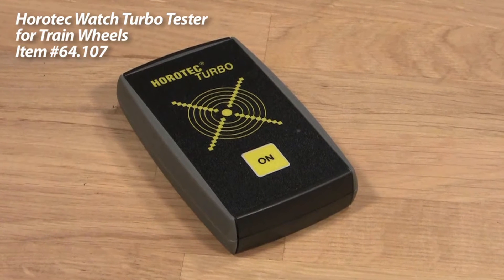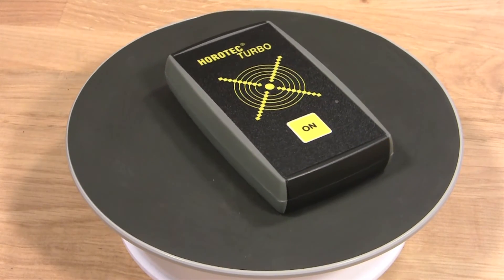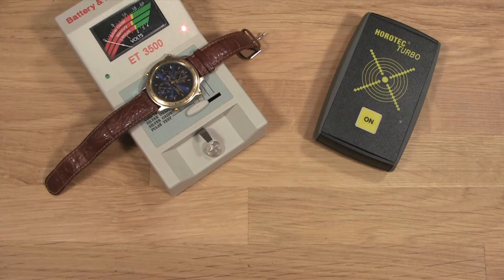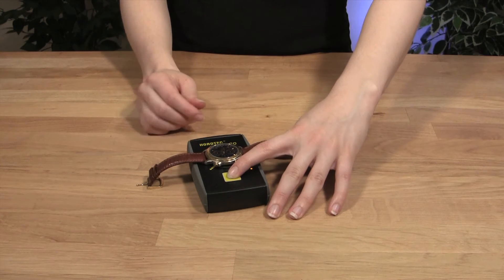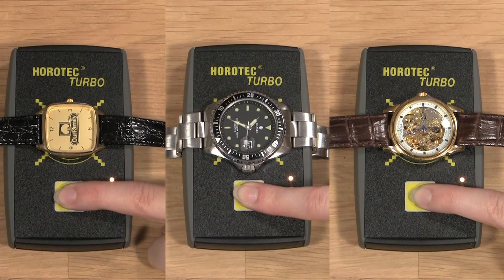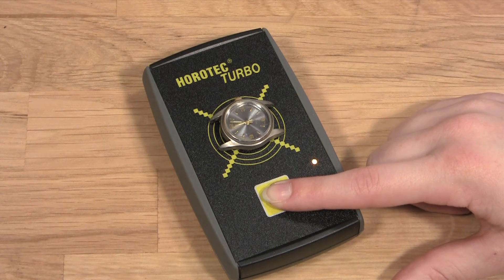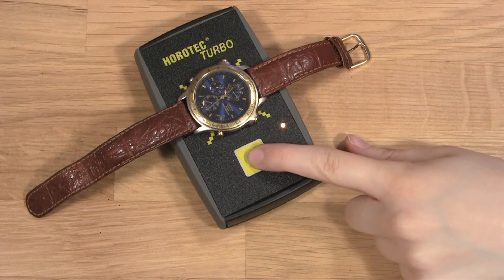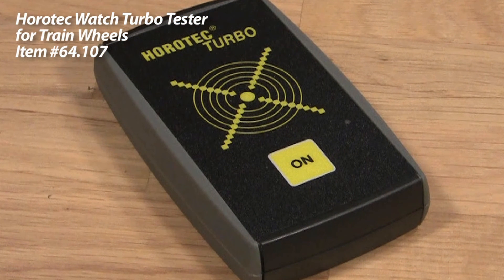Horotec Watch Tester Turbo Test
The Swiss Made Horotec Turbo Tester is used for testing the mechanical side of quartz analog movements. Use this tester as a complement to your traditional watch battery tester as it tests the inside workings of your quartz watch movement and helps you determine if replacing your watch battery will actually fix the problem or if there is another issue with the movement.

If you have already replaced your watch battery, but the hands of the watch are still not working you can use the Turbo Tester check the train wheels that control the hands.  Sometimes these gears can get stuck due to a build up of dust or dry oils and all it takes to get them working again is a jump start.  The Turbo uses magnetic impulsion to get the train wheels moving again for you and it will start the hands spinning at turbo speeds - for best results you will want to let the Turbo Tester drive the train wheels for about two minutes.  If the hands do not move smoothly around the watch dial while on the tester, you will know there is another issue with the movement. When you remove the watch from the tester, the hands should continue to work at normal speed if the battery is good and the train wheels were the problem.  If they do not, you will know that there is something else wrong with the watch.

To operate, lay the watch out face up on the tester so you can watch the hands move.  You may have to adjust the watch's position on the tester until the pulse is directed at the right point inside the movement.  You can only use this tester on electronic quartz movements, mechanical watches lack the parts to respond to the pulse.

  • Operates with magnetic impulsion
  • Jump starts train wheels
  • Powered by 1 included 9 volt battery
  • Cannot be used to test mechanical watches
  • Swiss Made